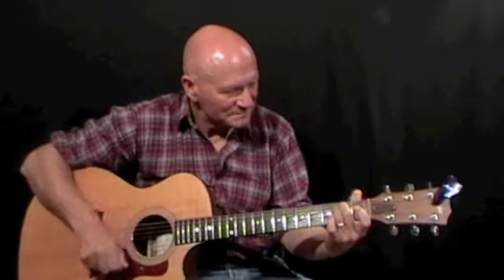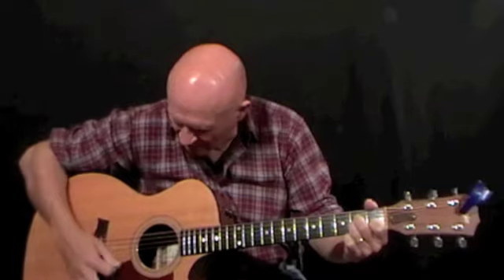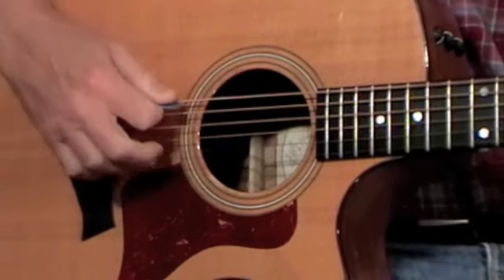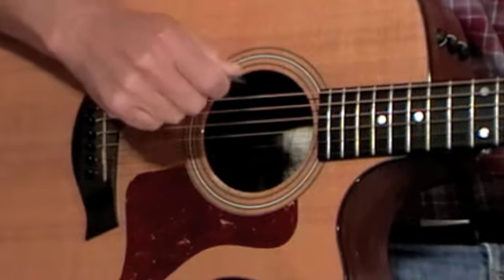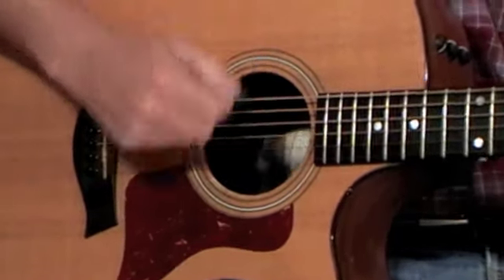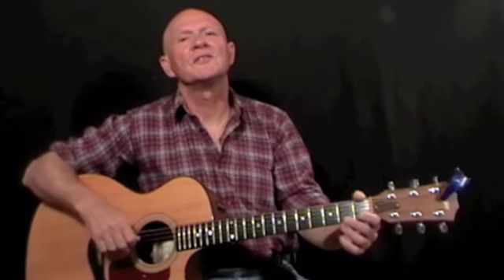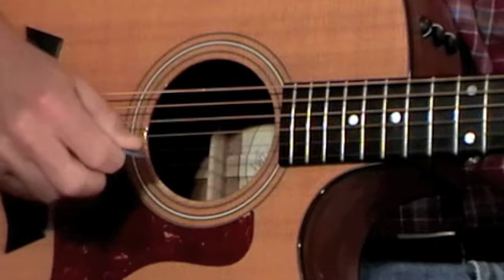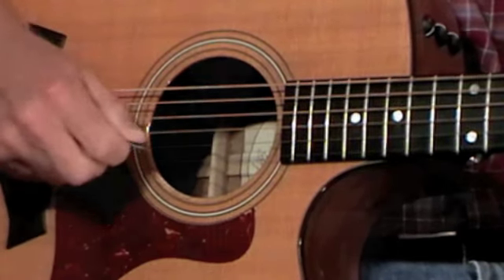Guitar Strumming Secrets - Part 1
If you would like to gain full access to all our Guitar Teaching Materials please visit the Secret Guitar Teacher Site and take a free tour

Here's the abridged transcript:

SECRET SOUND BITE I1
Title: How can I make my playing sound more interesting?
In this short video I want to give you an overview of what to do to develop your own individual style of guitar playing.
So here are three pieces of advice, that I think apply, once you have got past the stage where most of your efforts are concentrated on remembering chord shapes and keeping up with chord changes.
My first piece of advice is to narrow your focus. A typical approach to learning guitar often involves trying to learn as many songs as possible.
This is no bad thing in itself, but what often happens is that your focus gets
stretched out and much of your energy goes into memorising chord sequences and trying to remember the order of verses, choruses and middle eights and so on.
To accelerate the development of your style of playing it is better to go back to just two simple chord shapes like Em and Am for example.
And stick to working with nothing but just those two chords for a while
My second piece of advice is to really focus on listening to your playing.
It’s a funny thing, but it’s all too easy to get so wrapped up with trying to follow chord sequences, that you completely forget to actually listen to what you are playing!
Playing just two simple chords frees you up to listen more closely. You will find that you will then instinctively start making many subtle changes to how you physically interact with the guitar.
It’s likely that your touch will start to lighten and you’ll introduce more dynamic range into your strumming adjusting from soft to loud or loud to soft according to the needs of what you are playing or the mood you are feeling in when you play.
You’ll also start to find yourself being more selective of which strings you home in on with your strumming hand.
With your fretting hand, you will find yourself positioning your fingers ever
more precisely just behind the frets as your closer listening reveals slight faults in your sound production that you may not even have noticed before.
You may even begin to add a bit of fretting hand muting technique. Squeezing the chord shape in time to the beat to help give your playing a little more rhythmic definition
These are all things that I have noticed students start to develop almost unconsciously, simply as a result of being encouraged to focus on playing repetitive, simple chord changes and listening closely to the sound they are making.
The third piece of advice is to experiment with your playing. Again this should be applied to both hands.
With your fretting hand you can listen to what happens when you start lifting the chord shape off and hammering it back on like this or sliding the shape up a couple of frets and back
You can also try this just on one or two individual strings
Then start experimenting with adding notes to the chord, using either the spare fingers that aren’t being used in the chord shape…

…or temporarily shifting fingers that are part of the shape
Simply employ a process of trial and error, using your ears to decide whether an idea works well or not.
Of course this involves being selective with the strumming hand as well.
Maybe thinking more along the lines of picking rather than strumming - or combining strumming with picking something like this
There’s a whole range of things you can experiment with at this end of the guitar too.
Decelerating the strum can have has a nice effect or reversing the direction of the stroke. Using a bit of palm muting which can be combined with shortening the pick and hitting the strings a lot harder, adding a nice percussive effect to your sound.
A few hours spent messing about like this will help you develop a whole bunch of techniques that you will then quickly find you start using with other chord changes as well.
So that’s a quick glimpse. If you’d like a more detailed rundown on this approach to developing your own individual style, then I recommend our Intermediate Acoustic Guitar Course - you’ll find a link to more information about that in the description text that goes with this video.
And if you’d like to gain full access to all our guitar teaching materials please visit the Secret Guitar Teacher website and
take a free look round at what’s available there.